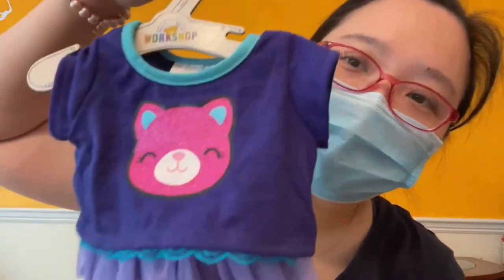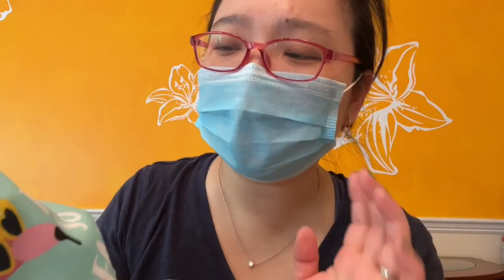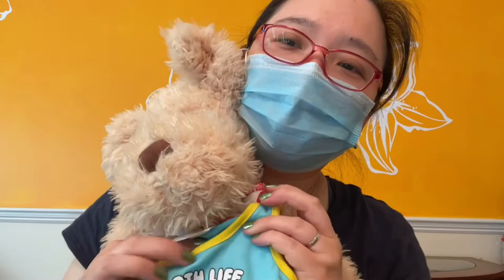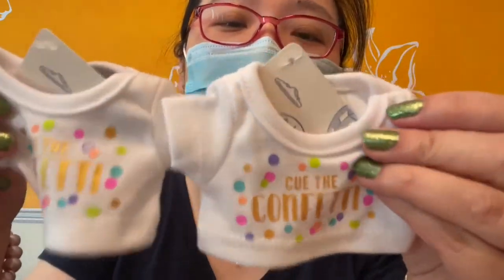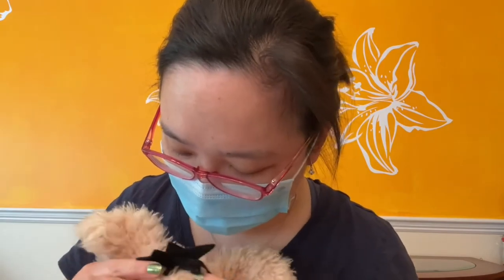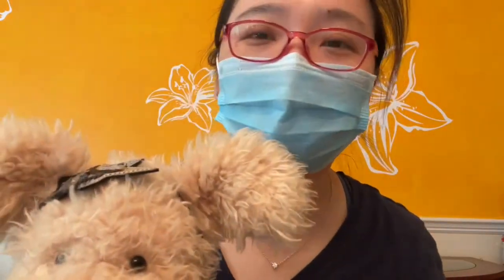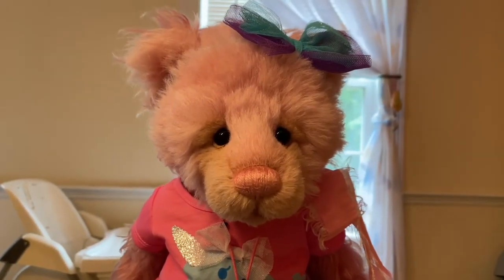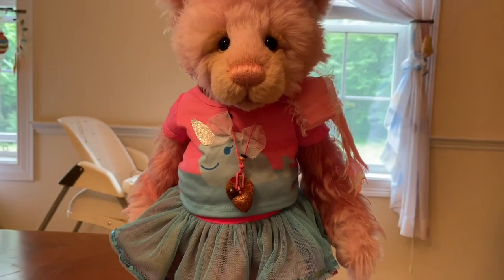Build-A-Bear clothes has arrived, try them on!